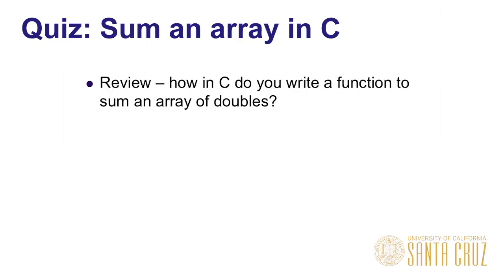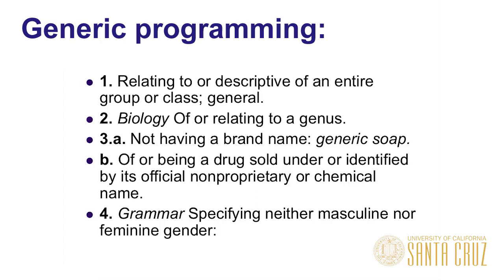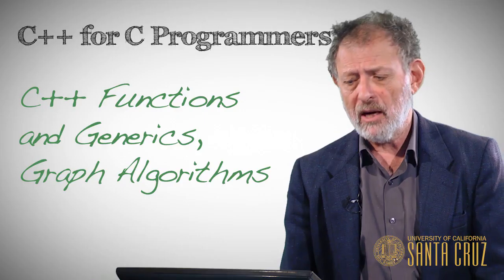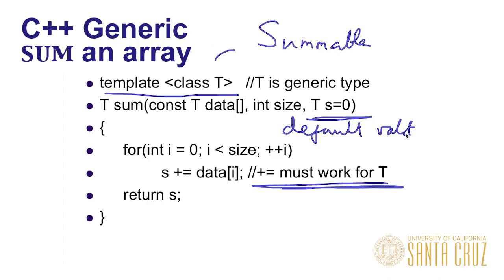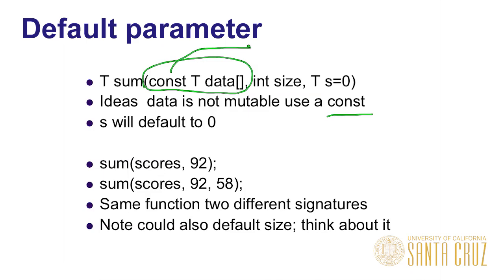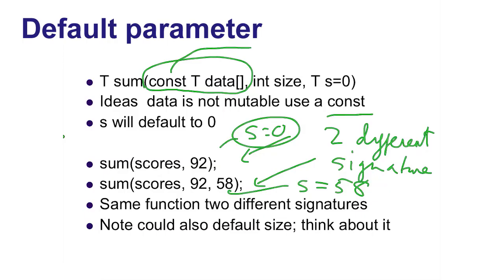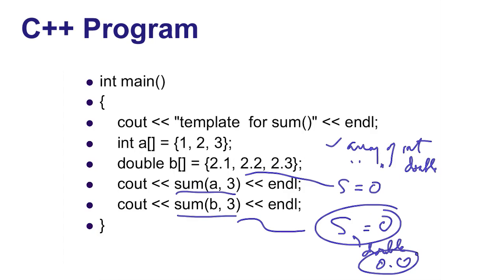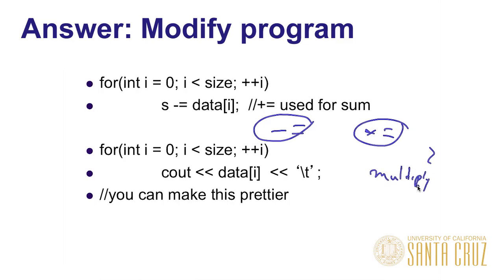2.1 C++ Generics and Functions - C++ For C Programmers, Part A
Link to this course:
2.1 C++ Generics and Functions - C++ For C Programmers, Part A
Coding for Everyone: C and C++ Specialization
This course is for experienced C programmers who want to program in C++. The examples and exercises require a basic understanding of algorithms and object-oriented software.
Graph Theory, C++11, C++, Graph Algorithms
Just right for programmers seeking to update their skills to the new V11 C++. I recommend getting the book by the author that helps along with a text or Coursera course on Algorithms.,A great course for beginners to learn C++ programming. Excellent presentation of the educational material by Ira Pohl. I highly recommend this course for everyone to learn C++.

2.1 C++ Generics and Functions - C++ For C Programmers, Part A